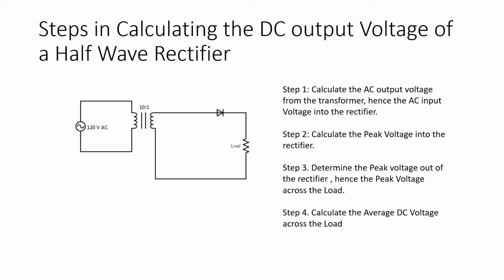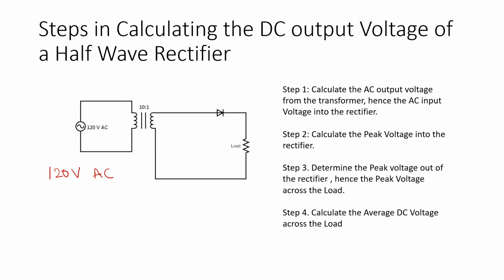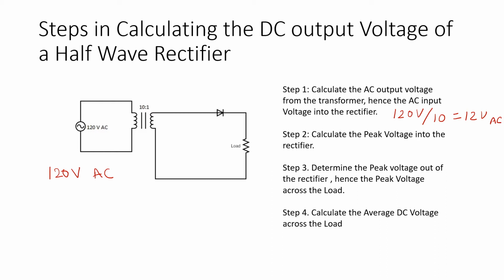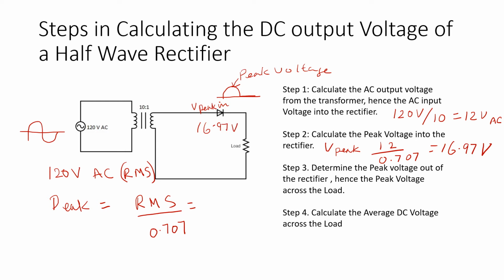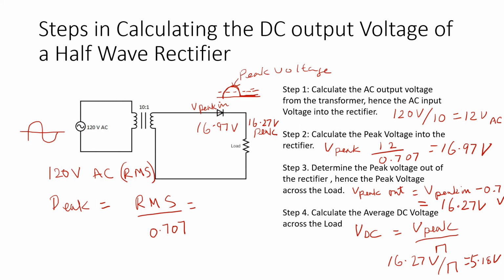The DC Output Voltage of a Half Wave Rectifier Video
How to calculate the DC output voltage for a Half Wave Rectifier.